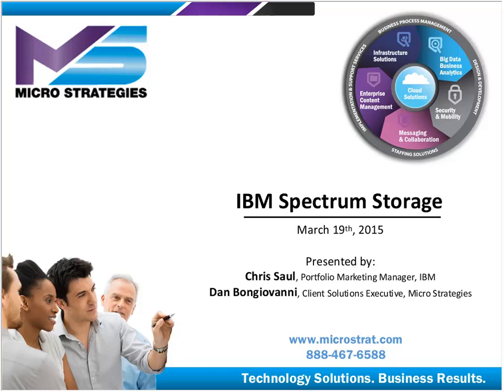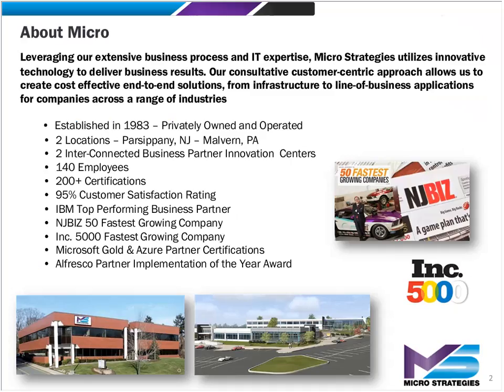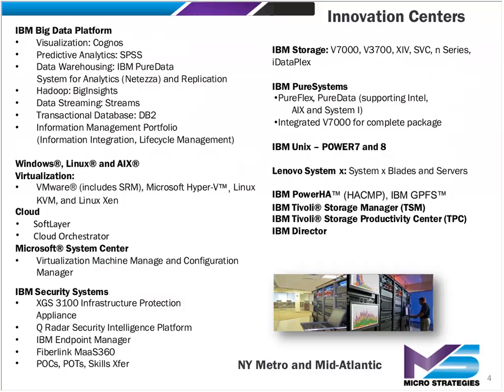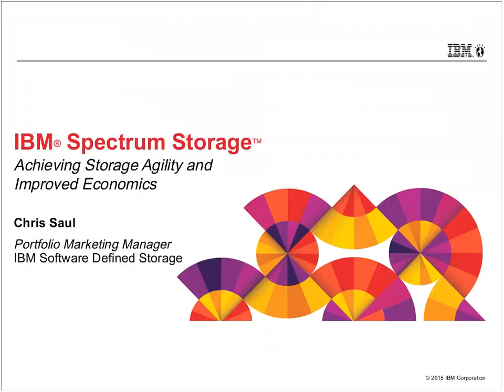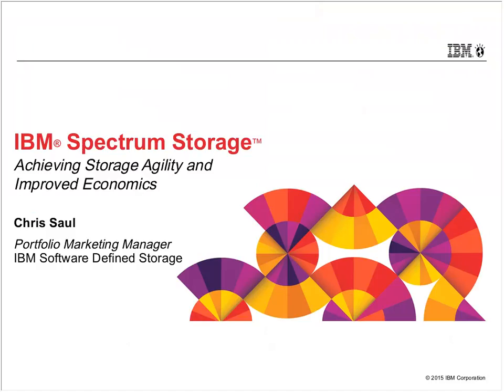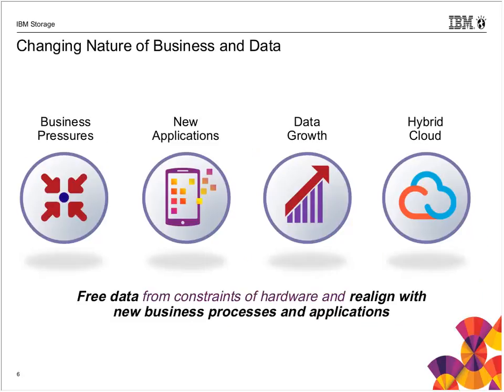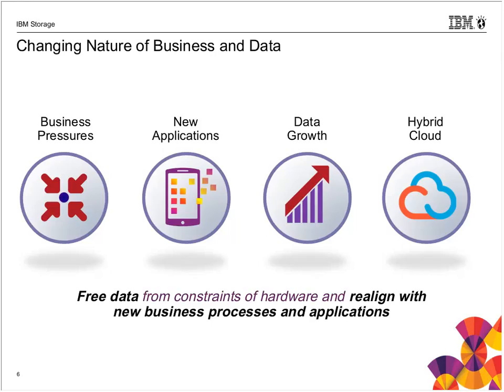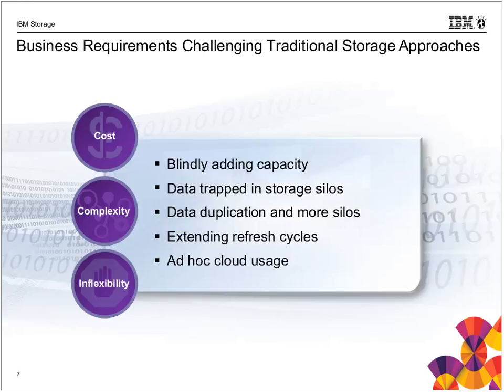Unlock the potential of your data and increase business agility with IBM Spectrum Storage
In this session, explore how IBM Spectrum Storage can transform your data management strategies, enhance business agility, and address the ever-growing data landscape.

Key Insights:

Business Responsiveness 📈: Adapt to competitive pressures by deploying new applications swiftly.
Data Growth Management 📊: Handle increasing data from new sources and legislative requirements.
Leverage Analytics 🔍: Utilize untapped data for competitive advantage through insightful analysis.
Cloud Integration ☁️: Efficiently merge traditional infrastructure with cloud storage solutions to reduce costs.

Why IBM Spectrum Storage?

Aligns data with hardware, breaking traditional constraints.
Provides innovative storage solutions to control costs and complexity.
Enhances business agility by freeing data from hardware limitations.

Join us as Chris Saul, Portfolio Marketing Manager for Software Defined Storage at IBM, discusses how Spectrum Storage can address your data and business challenges.